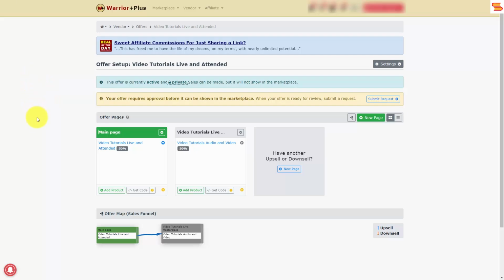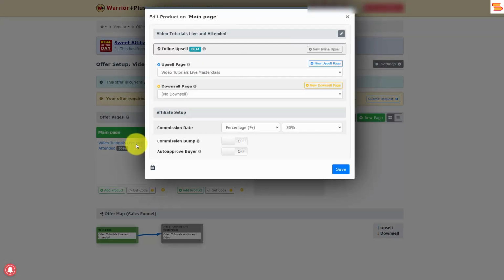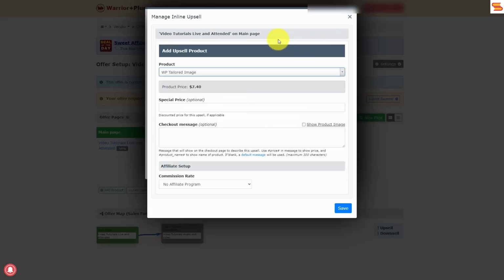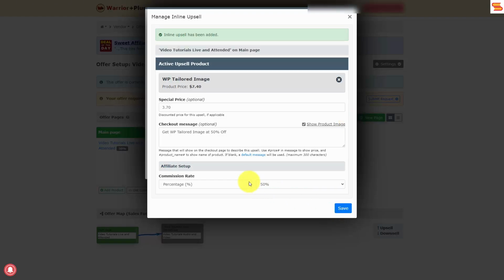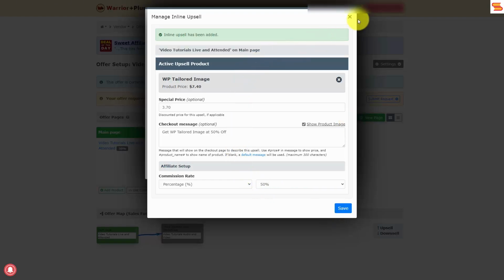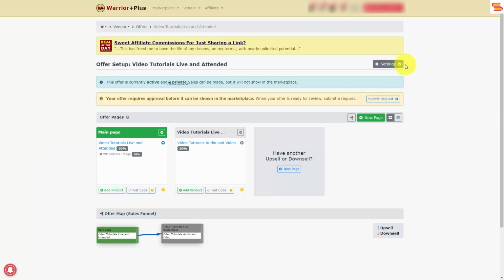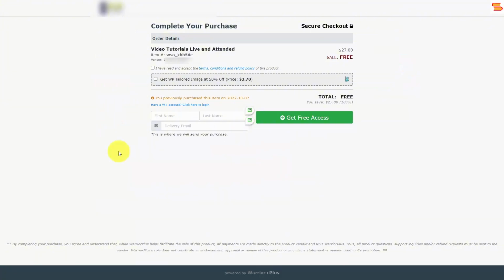Order Bump Secrets: Boost Your Sales with This Simple Trick! 🚀 | Lesson 13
Want to increase your revenue without extra effort? Order Bumps are a game-changer! In this tutorial, we’ll show you how to set up an Order Bump as an Alternative and why it’s a must-have in your sales funnel.

📌 What You’ll Learn:
✅ What an order bump is & how it works
✅ Why order bumps increase your average order value
✅ How to strategically place an order bump for better conversions

💰 Don’t miss out on easy extra sales—watch now and start optimizing!